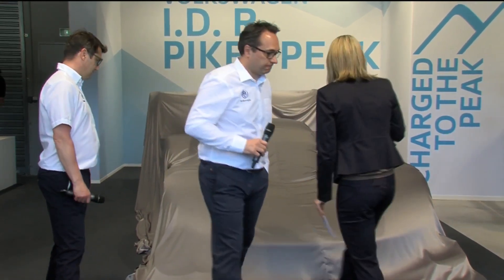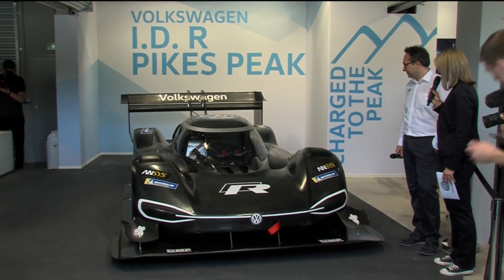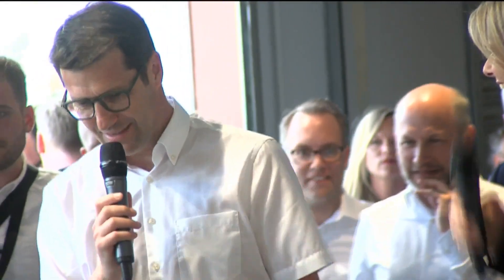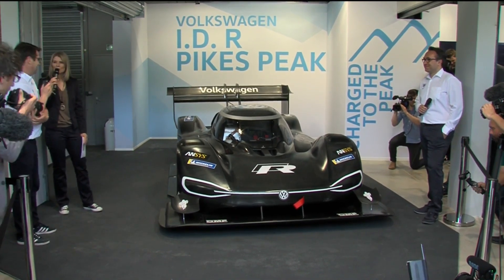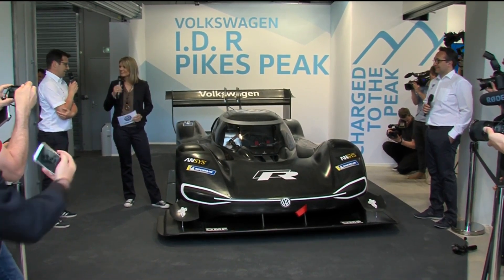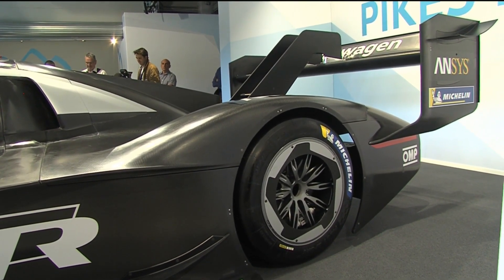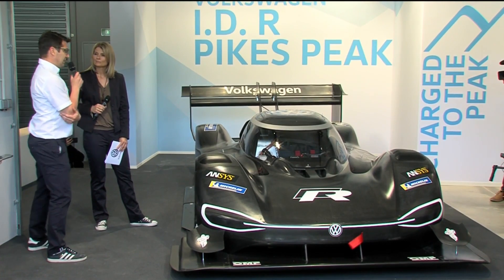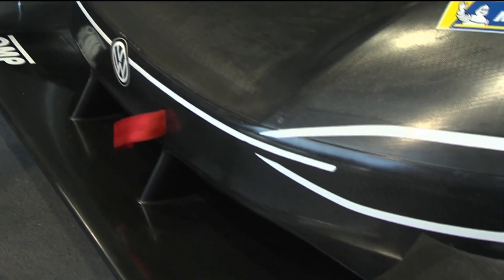Volkswagen I.D. R Pikes Peak Unveiling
Ushering in a new era of Volkswagen motorsport, the brand unveiled its fully-electric supercar—the I.D. R Pikes Peak—today in Alès, France. The supercar will compete in the Pikes Peak International Hill climb in Colorado Springs, CO, on June 24, seeking to beat the existing electric car record of 8:57.118 minutes in the annual “Race to the Clouds.” I.D. R Pikes Peak weighs less than 2,500 lbs and produces 680 hp and 479 lb-ft of torque, giving it a 0-60 time of 2.25 seconds—faster than even Formula 1 and Formula E cars.

“Volkswagen’s goal is to reach the pinnacle of electromobility with the I.D. family,” said Dr. Frank Welsch, Volkswagen Member of the Board of Management with responsibility for Development. “The hill climb on Pikes Peak will definitely be a real acid test for the electric drive. Customers have always benefitted from the findings made in motorsport, and we expect to take these findings and use them as a valuable impetus for the development of future I.D. models.”

The top goal when developing the Volkswagen I.D. R Pikes Peak was not on maximum performance, as is usually the case with racing cars, but rather to find the ideal balance between energy capacity and weight. Volkswagen’s prototype for Pikes Peak justifiably bears two quality seals in its name. The “R”, which is synonymous with performance cars, and the “I.D.”, the symbol of Volkswagen’s smart E-technology.

As with the sensational twin-engine Golf that took on the Pikes Peak challenge in 1985, 1986 and 1987, the engineers have opted for a solution with two power units. The I.D. R Pikes Peak features two electric engines, generating a system capacity of 680 hp.

Lithium-ion batteries are used as the energy storage system, similar to production EVs, as their power density is the crucial factor for the system when producing high voltage. Roughly 20 percent of the electric energy required is generated during the drive, so the key here is energy recovery. When braking, the electric engines act as generators, converting some of the braking energy into electricity and feeding this into the battery.

Volkswagen’s Pikes Peak program enters a crucial phase with the unveiling of the car in Alès. As testing on the 12.42-mile route of the hill climb in Colorado Springs is very limited, and only possible on certain sections, the bulk of the testing is not done on the actual route, but at racetracks. With the vehicle revealed to the world, testing can commence.

World-class driver and defending Pikes Peak champion, Romain Dumas, will be at the wheel of the Volkswagen I.D. R Pikes Peak for the attempt to break the existing record for electric cars. The 39-year-old Frenchman loves this kind of challenge—as well as three victories at Pikes Peak, he has also won the 24 Hours of Le Mans twice. Incidentally, Dumas, who names motorsport legend Jacky Ickx as his idol, was born in Alès.

On June 24th, the Race to the Clouds involves a 4,720 vertical-foot climb, 156 corners, and just one single attempt. Not only must the technology and driver be on top form as they attempt to set a new record, but the external conditions must be perfect. It is not unheard of for finish-line temperatures at the 14,115-foot summit of Pikes Peak to be below freezing at the end of June.